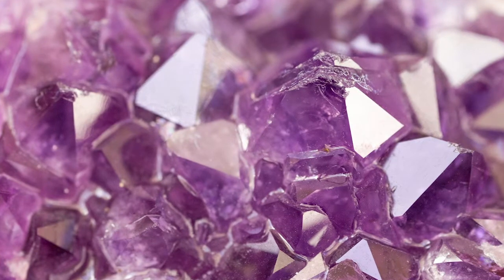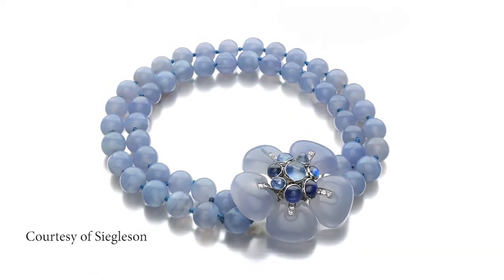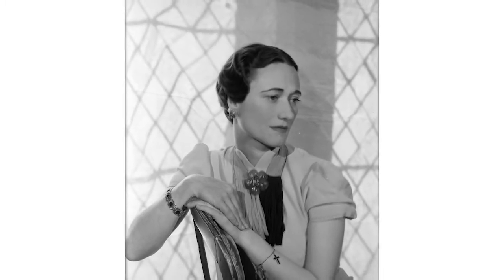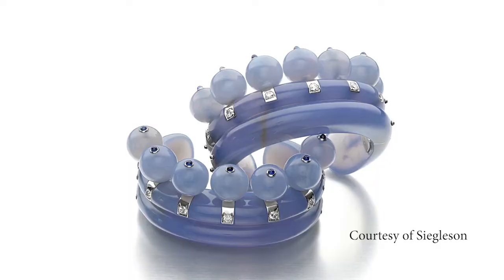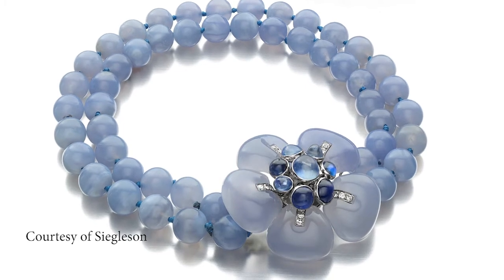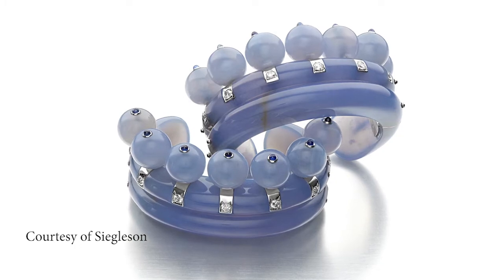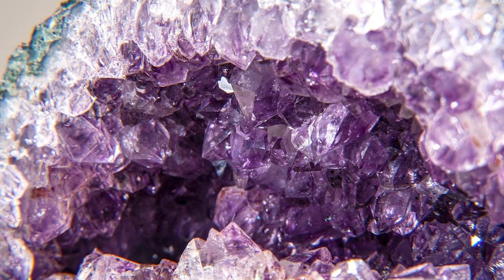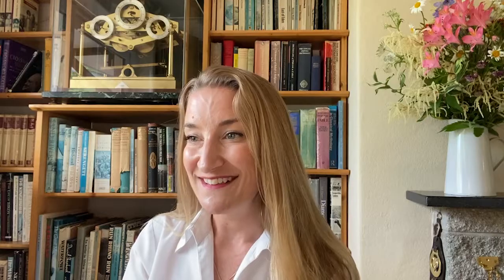Material Visions: Precious Stones | Helen Molesworth, Quartz